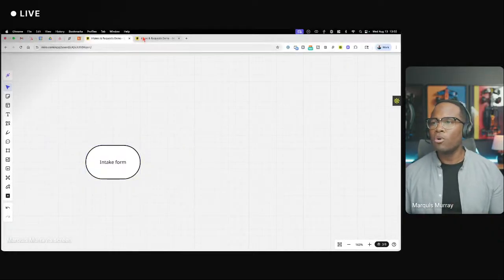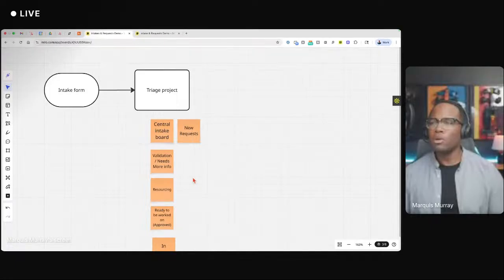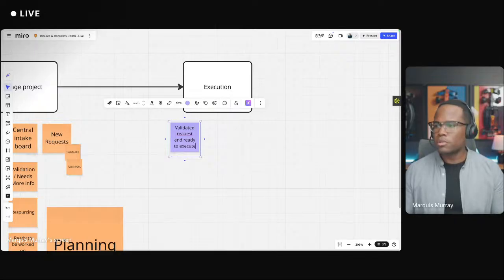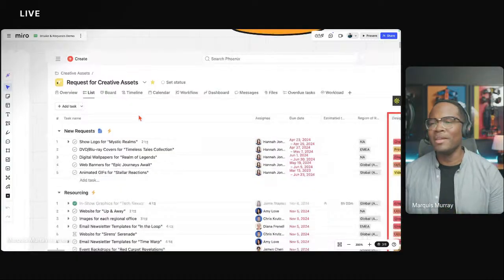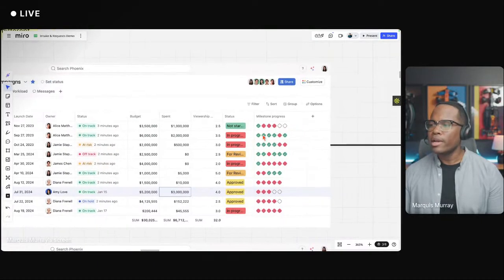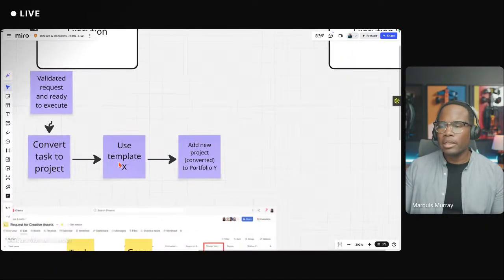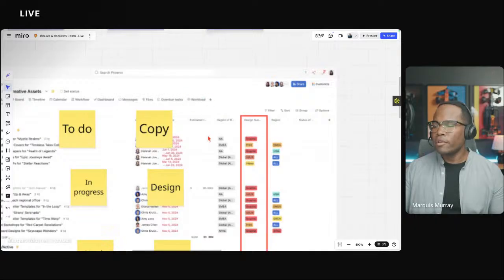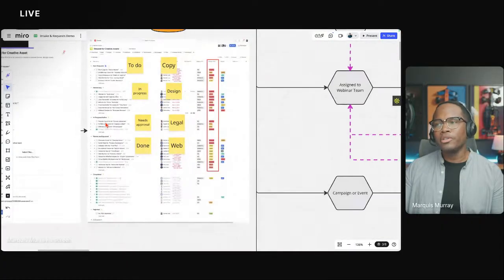Intakes and Requests End-to-End Demo (Miro & Asana)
In this video, I walk you through the concept of intakes and requests. This demo showcases a few use cases and displays the best practices we share with our customers. Rather than ab end to end build in Asana, I show you how we approach these solutions by building this out live in Miro. Have a question?